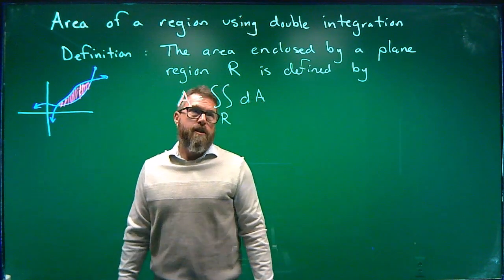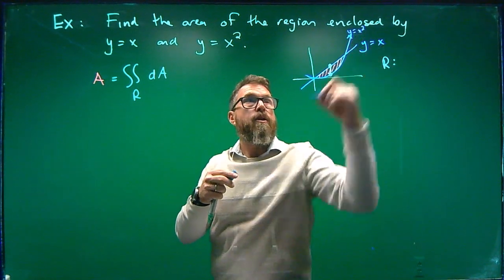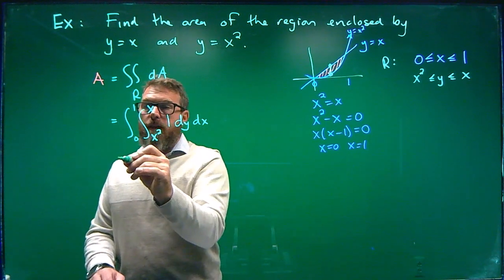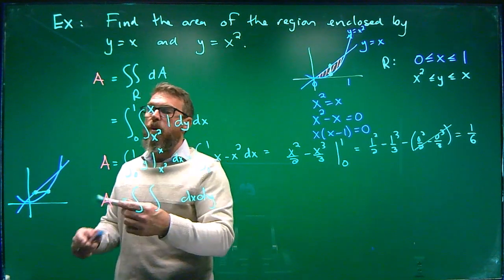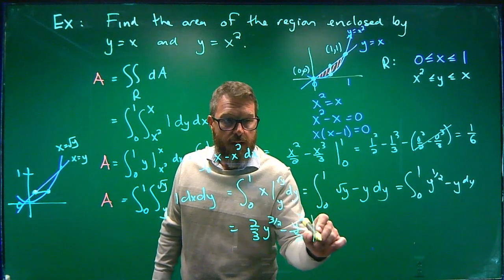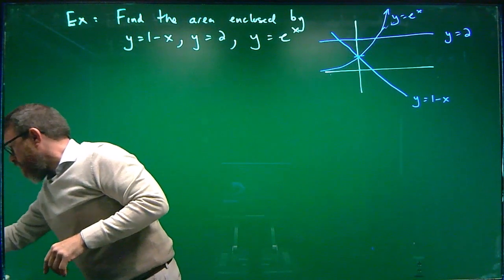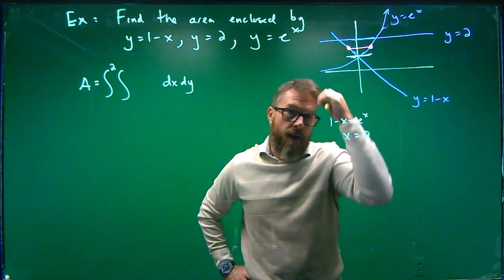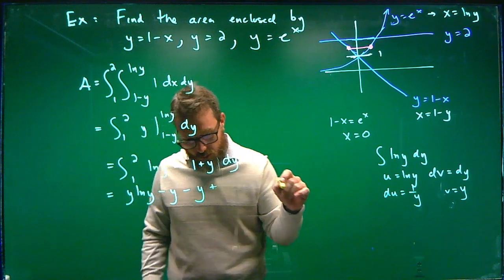Using a double integral to find a plane area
This video shows how to determine the area of a bounded region using a double integral. I also show how the order of integration can make this calculation easier.